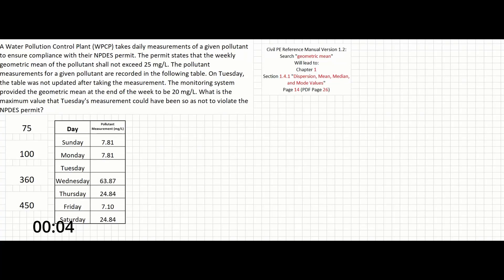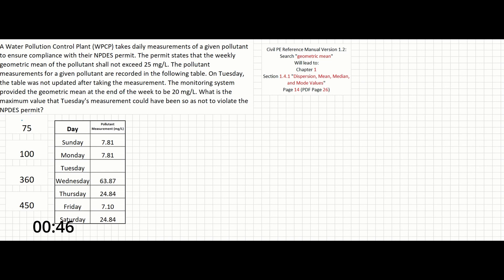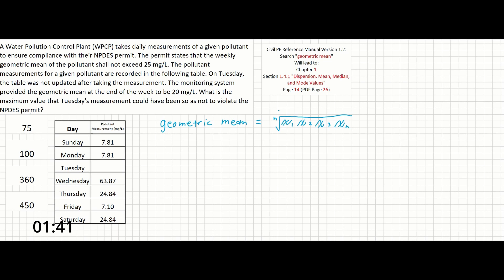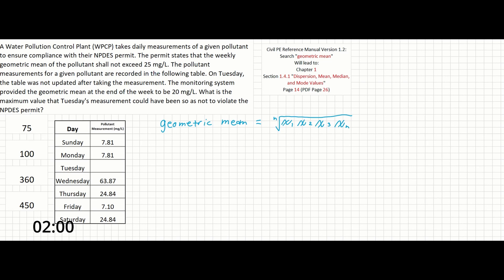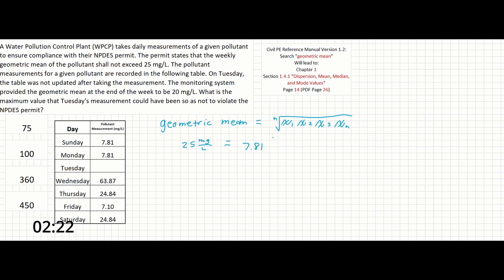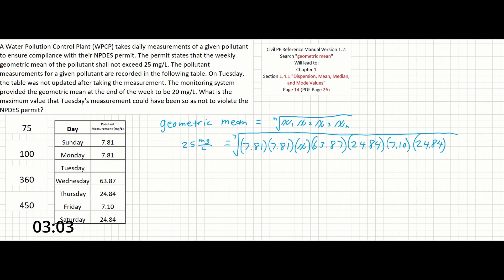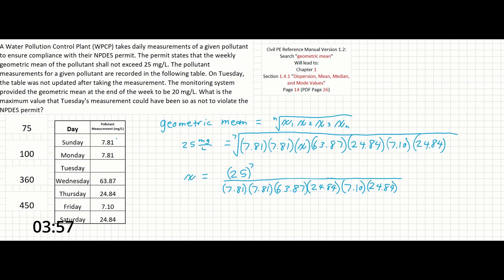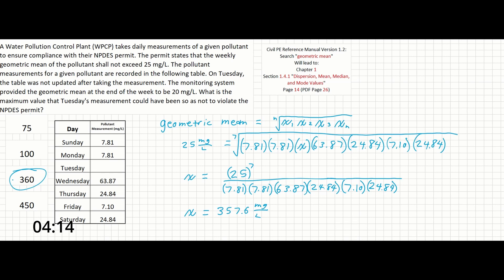PE Exam Practice Problem #3: Water Resources | Geometric Mean - Pollution Measurements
In this problem, we will review the Geometric Mean concept in relation to pollution measurements.